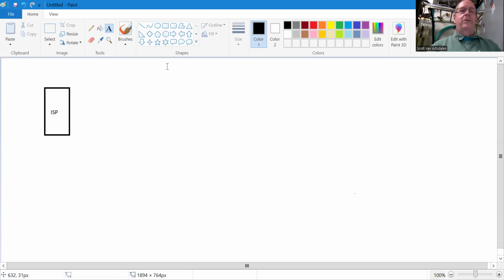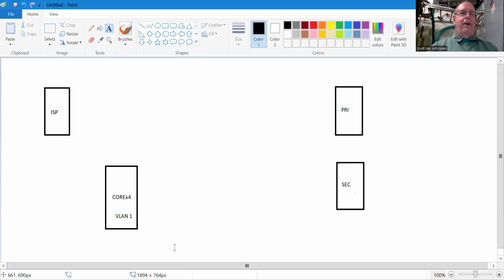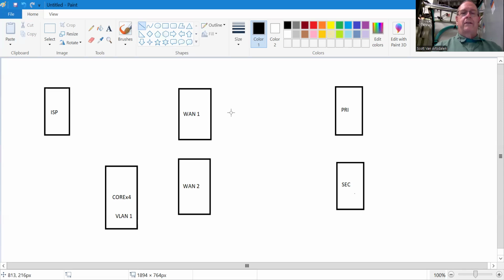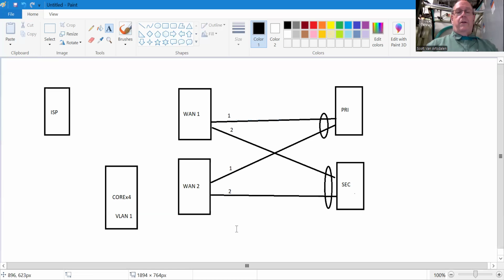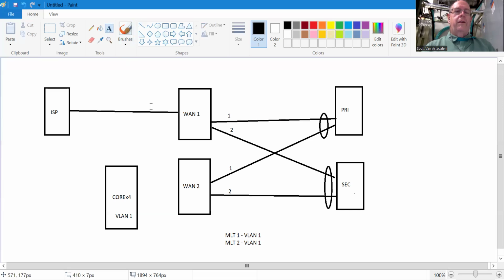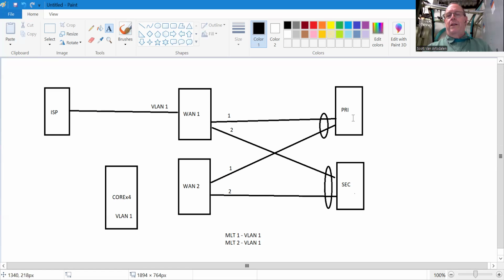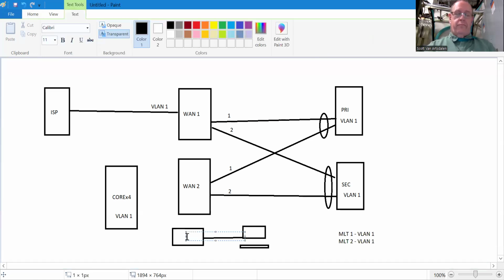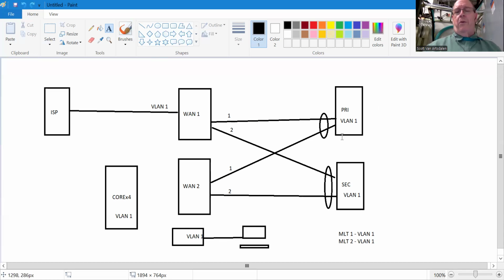Network Admin Life - Bringing a new ISP circuit to our firewall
In this week's video I talk about brining a new ISP circuit to the outside interface of our firewall.
Oh, and since I forgot to let the new kids in on the joke, VLAN 1 is a default VLAN.  Delete it as soon as you configure a new switch.